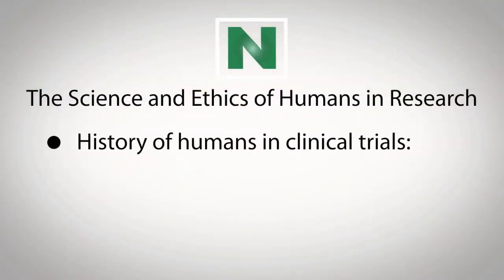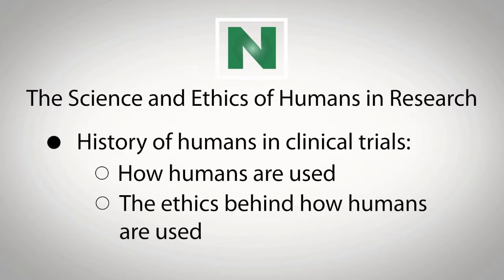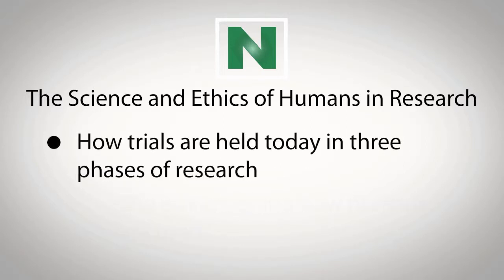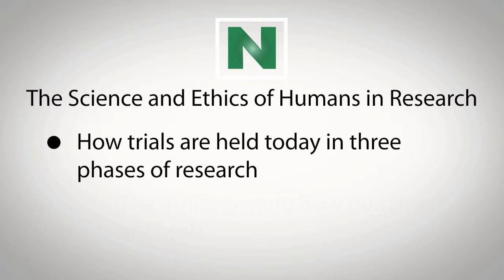The Science and Ethics of Humans in Research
A description of a five-lesson curriculum which introduces student to the way research is conducted with human participants, the related rules and regulations, and the bioethical principles that guide scientists when working with humans in research. Lesson strategies and bioethical discussions engage students in science content and promote an understanding of the role of science in society.